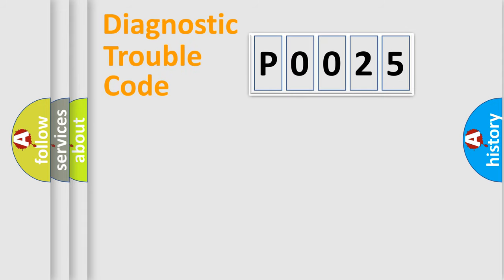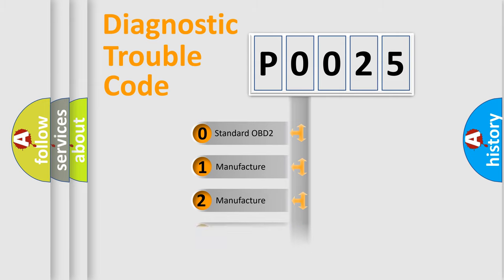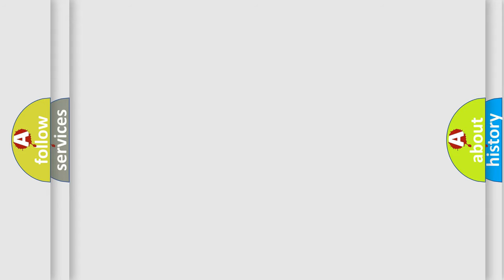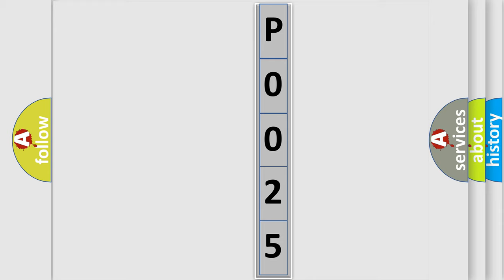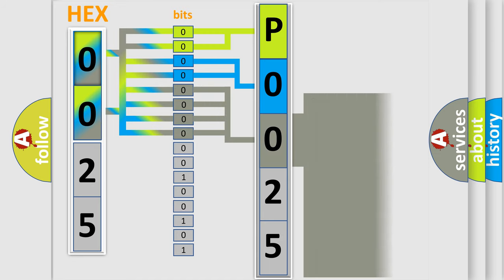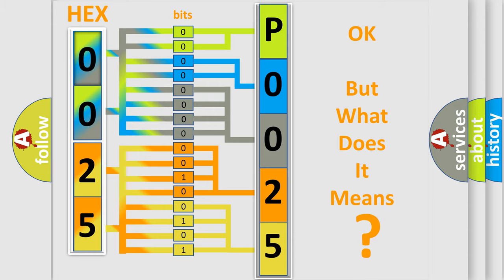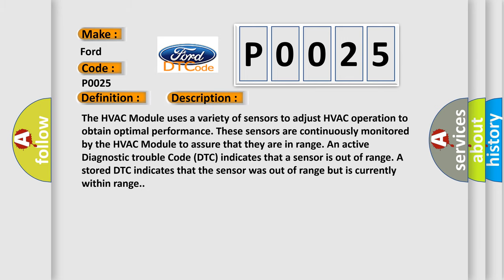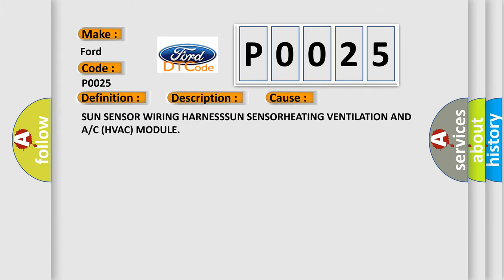DTC Ford P0025 Short Explanation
Contents:
0:21 Basic DTC analysis according to OBD2 protocol standard.
1:48 Insight into programming
2:58 A diagnostically understandable description of the Diagnostic Trouble Code
3:05 Basic error definition

Make:
Ford
Code:
P0025
Definition:
Sun Irradiation Sensor (Right Side) - (S.C. To GND) Circuit Short To Ground
Description:
The HVAC Module uses a variety of sensors to adjust HVAC operation to obtain optimal performance. These sensors are continuously monitored by the HVAC Module to assure that they are in range. An active Diagnostic trouble Code (DTC) indicates that a sensor is out of range. A stored DTC indicates that the sensor was out of range but is currently within range.
Cause:
SUN SENSOR WIRING HARNESSSUN SENSORHEATING VENTILATION AND A or C (HVAC) MODULE